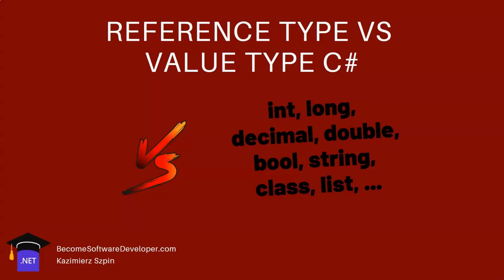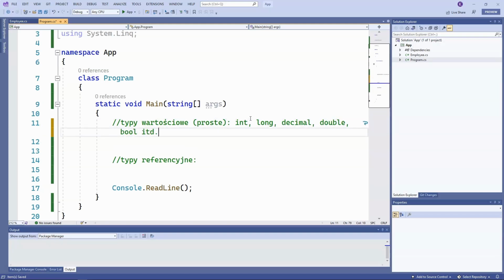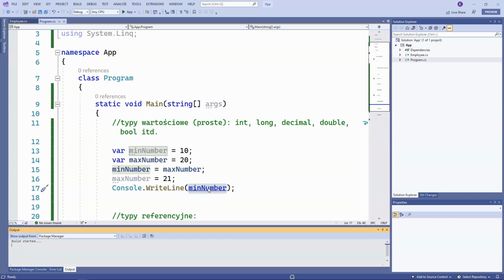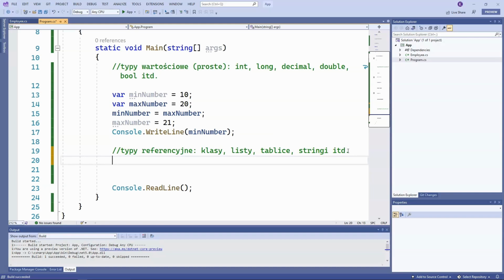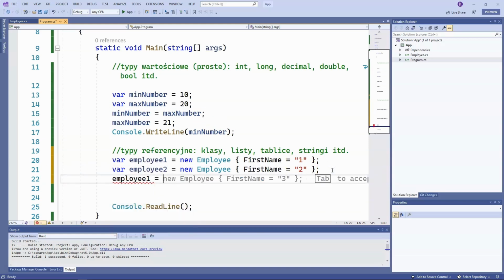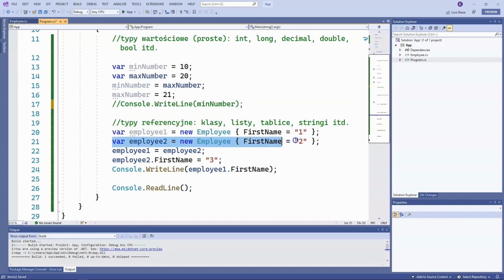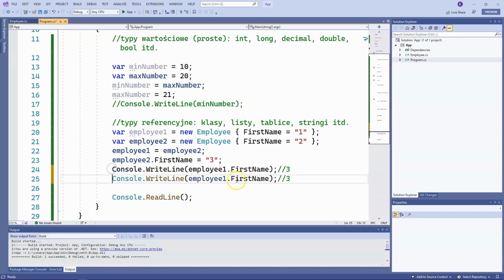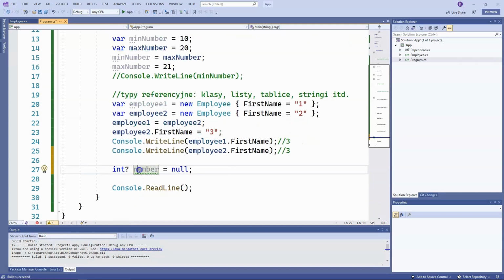VALUE TYPE VS REFERENCE TYPE IN C#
In C# we deal with two types, namely the value type also called the simple type, and the reference type. It is necessary to understand what these types really are, how to use them, and what are the differences between them. In this episode, I will introduce you to this topic, because understanding how the value and reference types work is very important and you absolutely must know it if you want to become a .NET programmer.